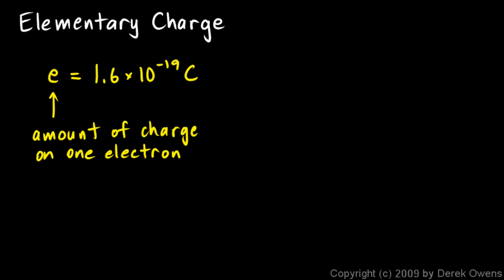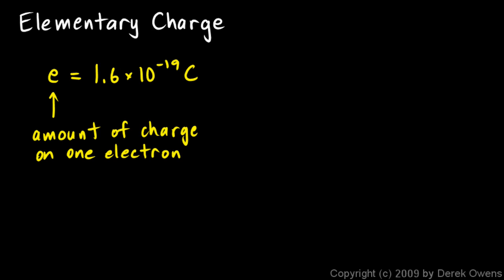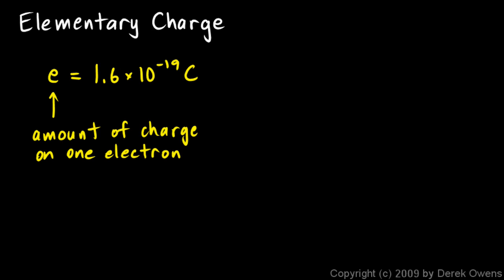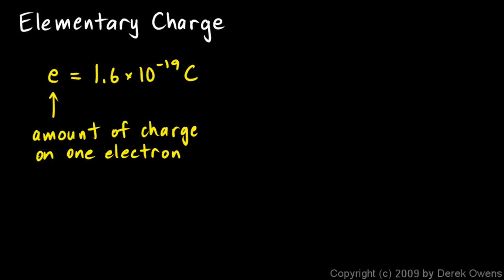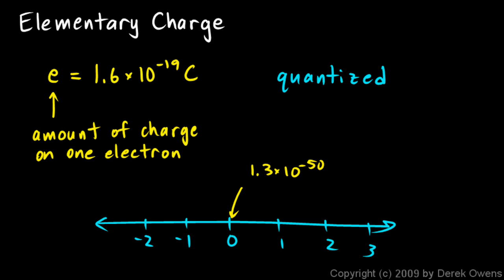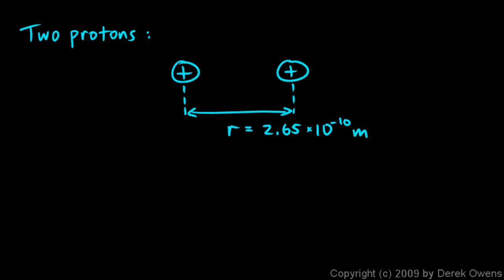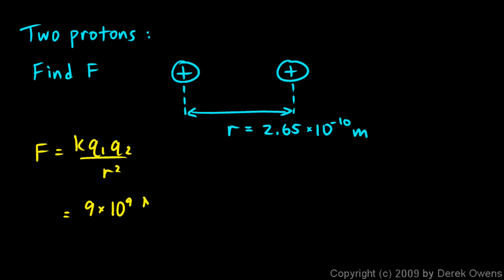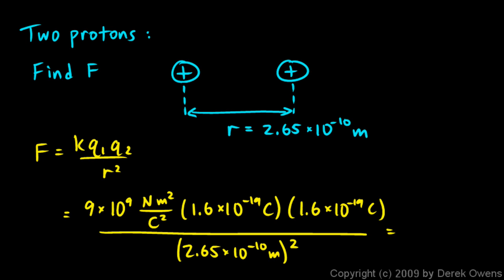Physics 12.2.2a - Elementary Charge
A discussion of the concept of "elementary charge" and the quantized nature of electric charge.  From the physics course by Derek Owens.